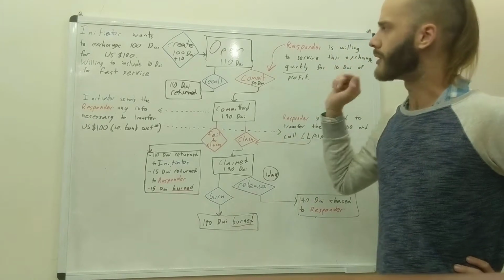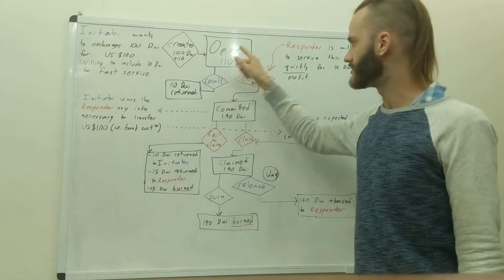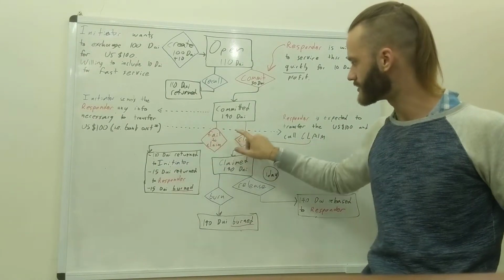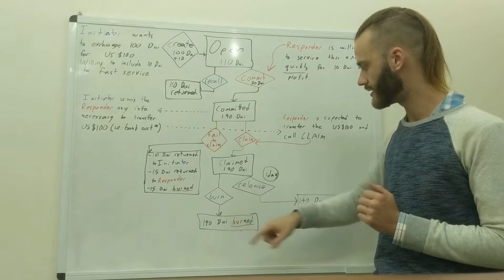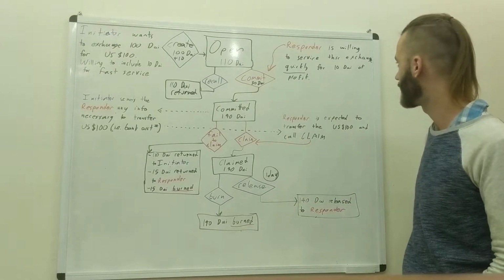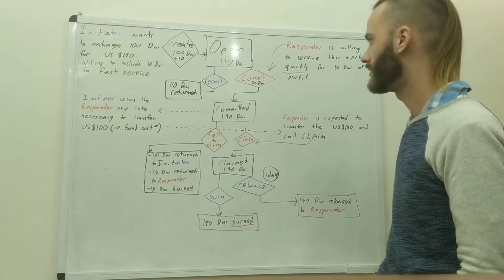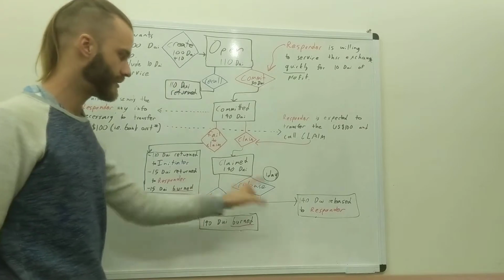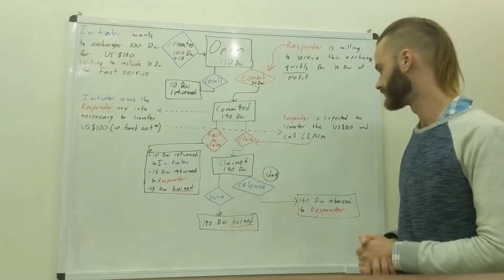Uncoining Contract - game theory overview